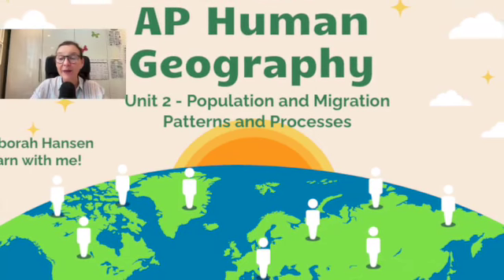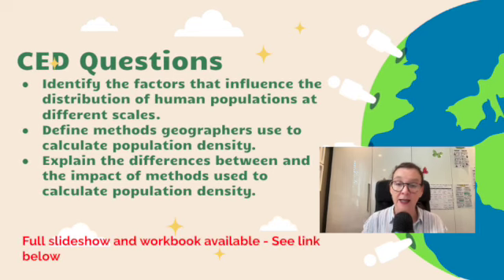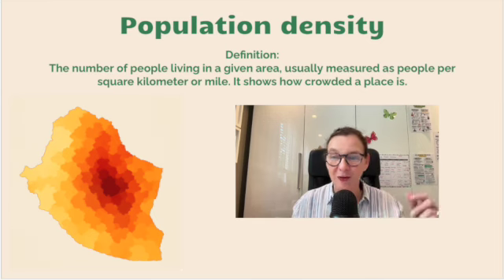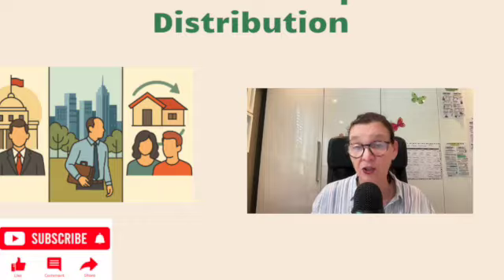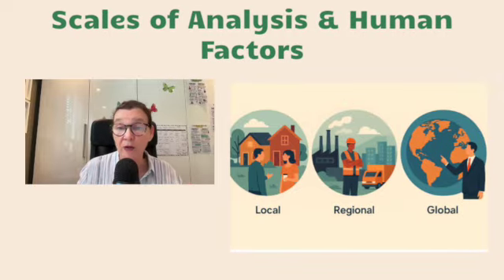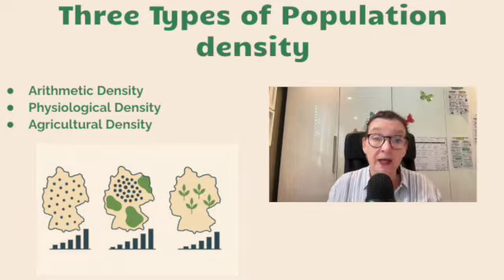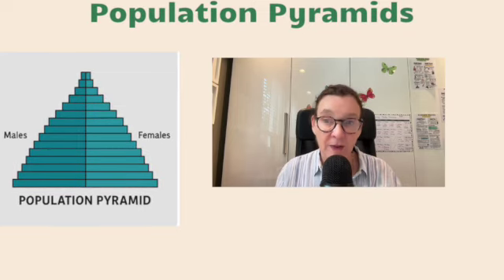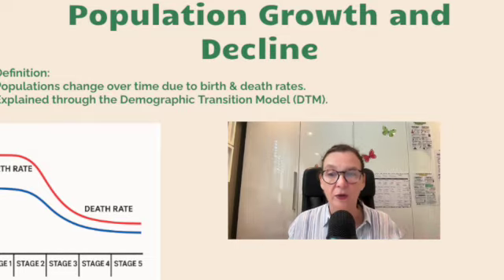Ap Human Geography 2.1 Population Distribution Explained!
📌 Unit 2.1 — Population Distribution | AP Human Geography
Welcome to Unit 2: Population and Migration Patterns and Processes!
In this video, we break down 2.1 Population Distribution, covering the key concepts, examples, and exam tips you need to know for the AP Human Geography exam.

🌍 What We Cover:
 • What population distribution is and how it varies around the world
 • Population density: arithmetic, physiological, and agricultural
 • Physical and human factors that influence where people live
 • Scales of analysis — local, regional, and global perspectives
 • How population pyramids tell the story of population structure
 • Demographic Transition Model (DTM) and how populations grow and decline over time

📝 Key CED Skills Practiced:
 • Identify the factors that influence the distribution of human populations at different scales.
 • Define methods geographers use to calculate population density.
 • Explain differences between and impacts of population density measures.

💡 Tip: These concepts form the foundation for understanding migration, population change, and spatial patterns in future units. Mastering this section will make everything else click into place.

📚 Perfect for AP Human Geography students, teachers, and anyone reviewing for exams.